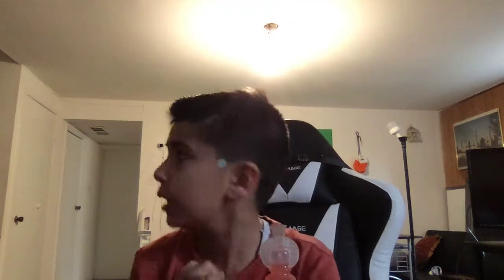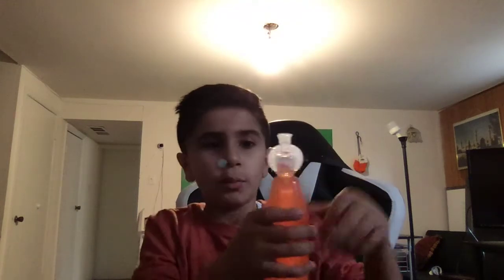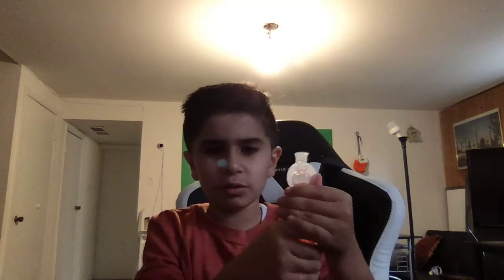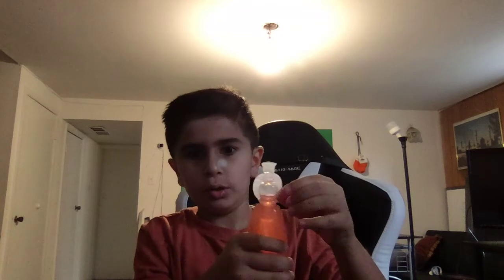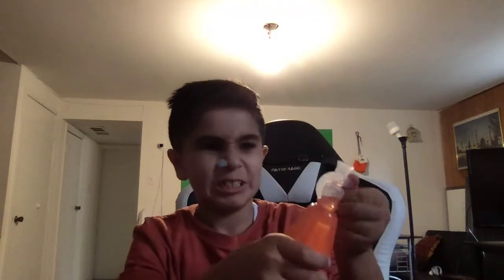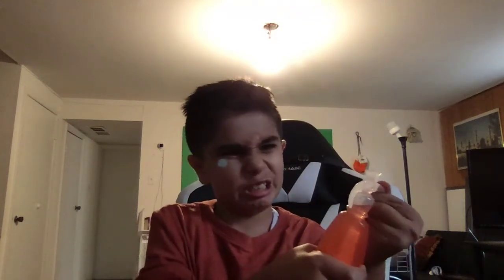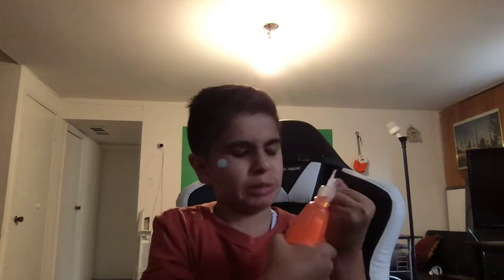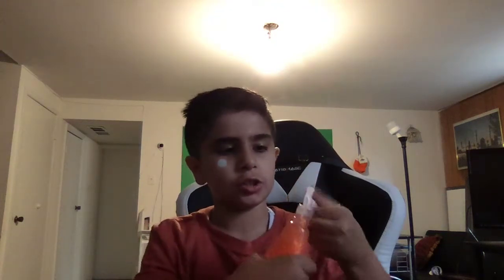Trying plastic bottels koolaid!!!